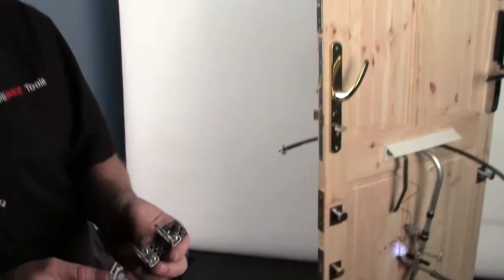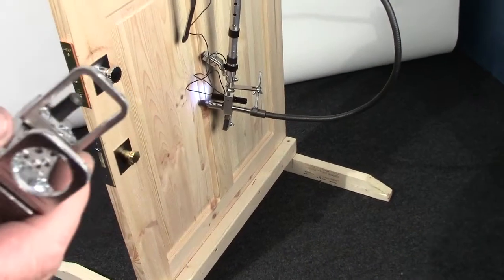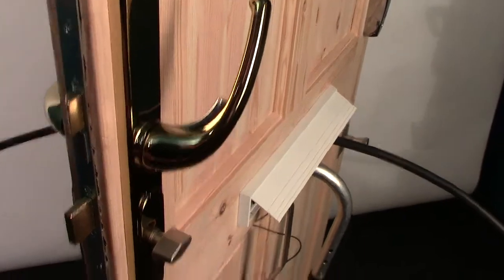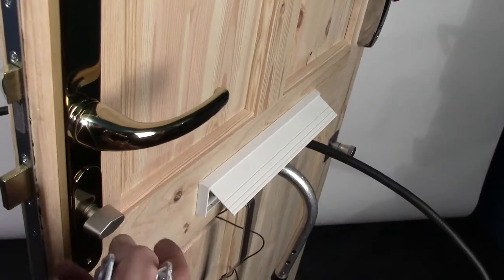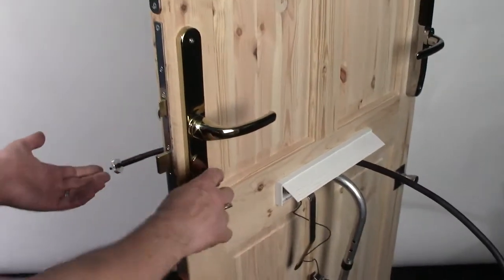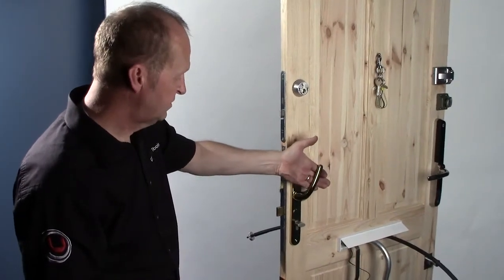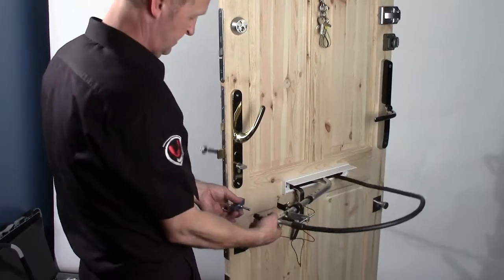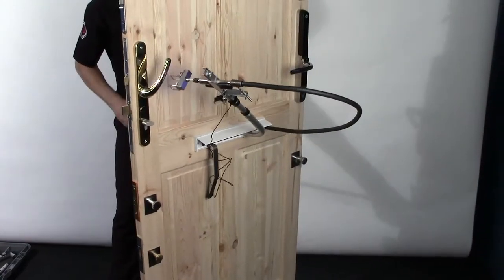Door Handle Button V1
© UltiMATE Tools does it AGAIN! Even MORE Innovation, even MORE Invention; Bringing Locksmiths & MoE Experts the NEW ButtonBUDDY attachments that fit on the AWESOME crib